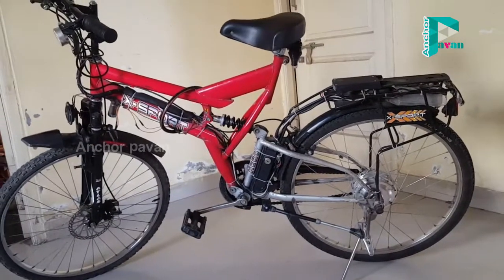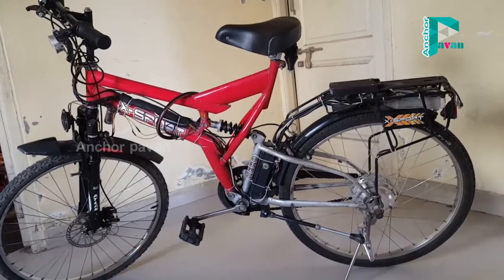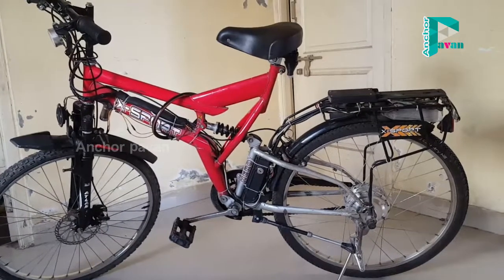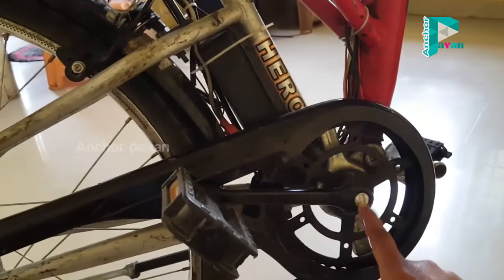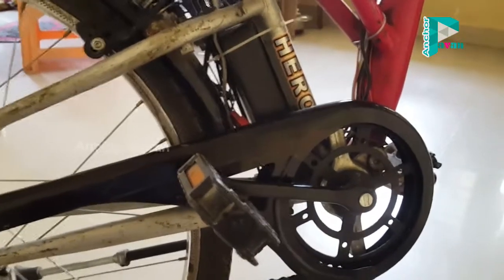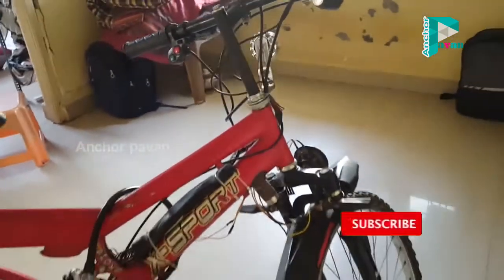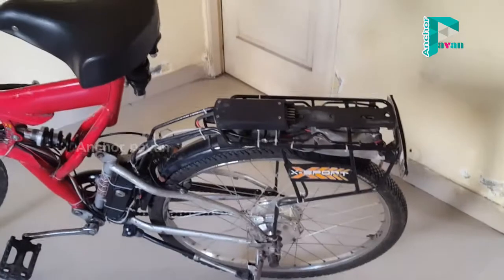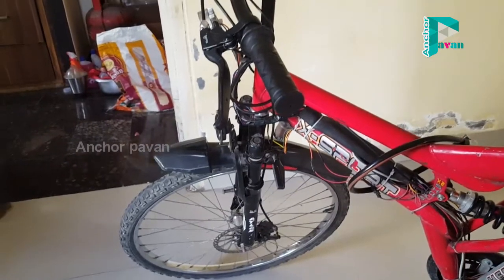Bike to Ebike Convertion | Anchor pavan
BICYCLE  TO EBICYCLE COVERTION made by anchor pavan.

A Platform that contains latest Movie reviews , politics, celebrity interviews ,common people interviews ,Real stories and public talks.